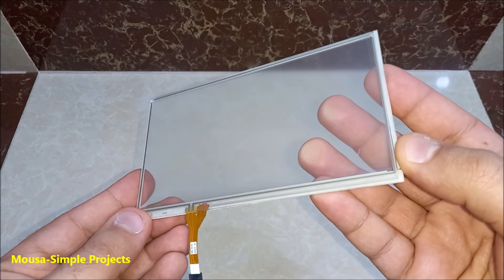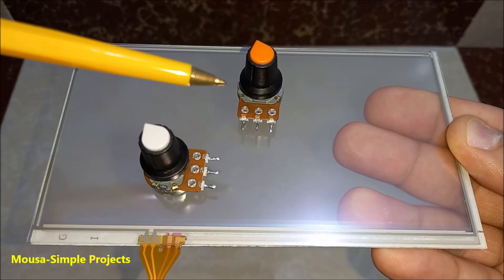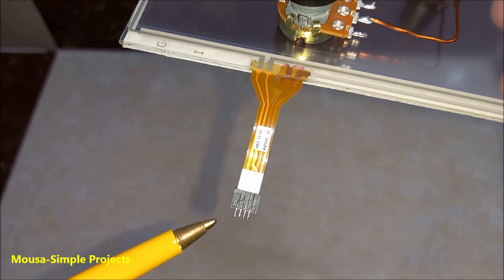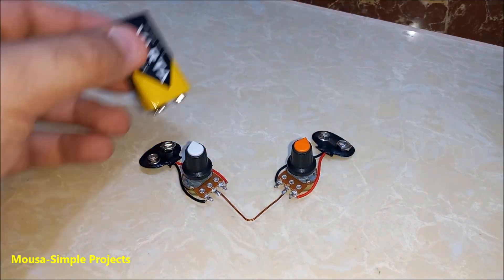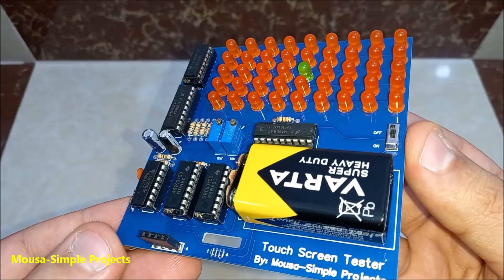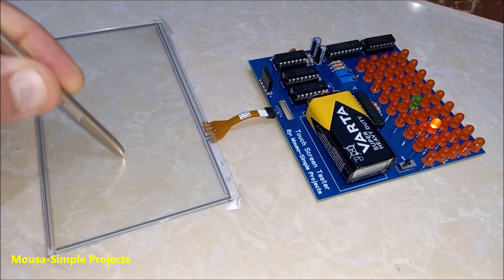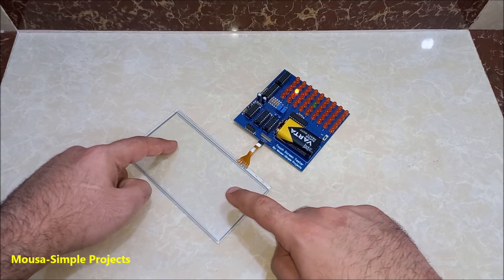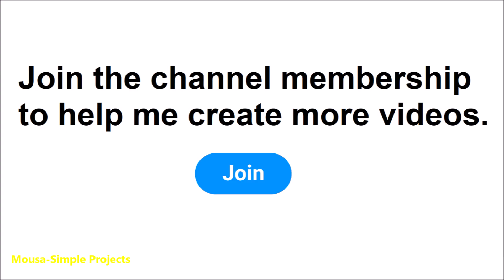LED Matrix with Touch Screen Digitizer Sensor Tester without using Arduino / microcontroller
By using this circuit you can Test the 4-wire Resistive Touch Screen Digitizer sensor without using Arduino or any other microcontroller.
You can download the Gerber file of the PCB from PCBWay